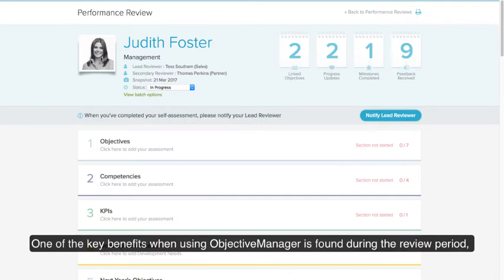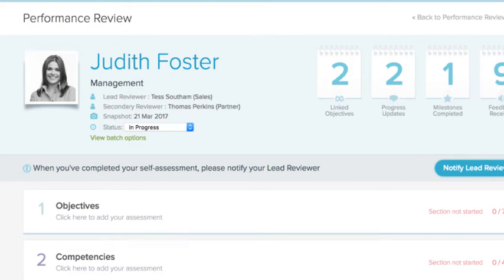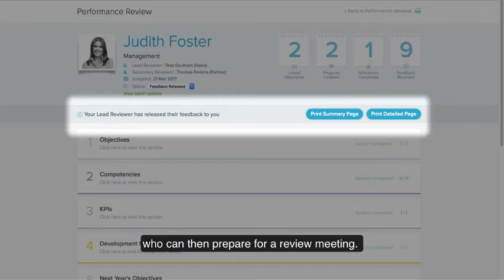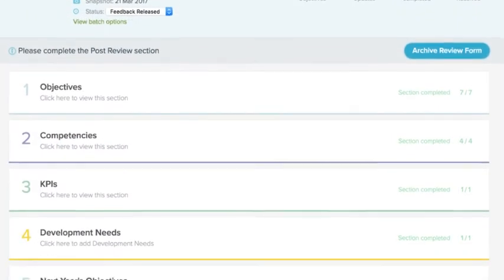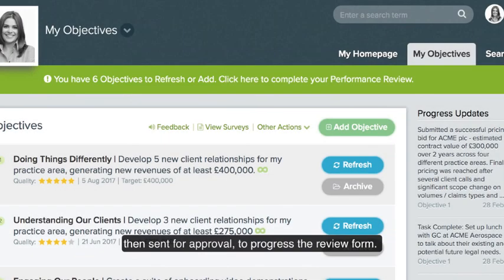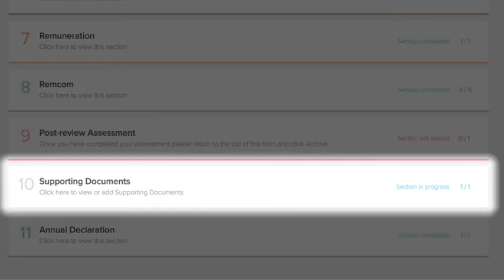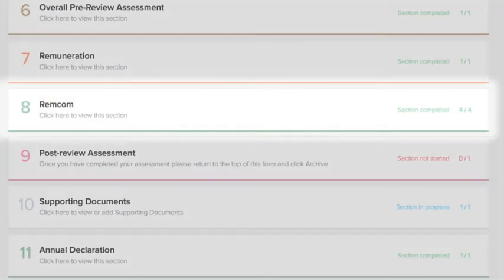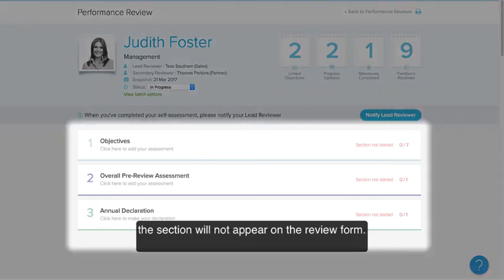OM Performance Reviews 1.0 - Overview